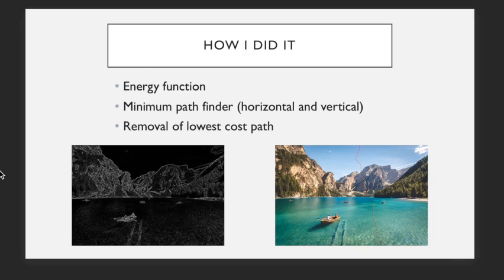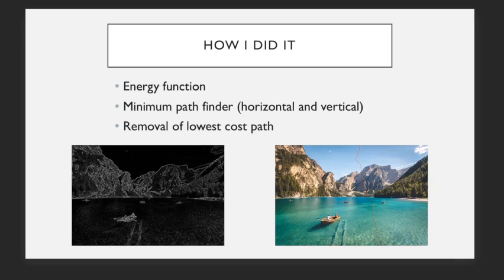COMP 572 Seam Carving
Terrence Kapur